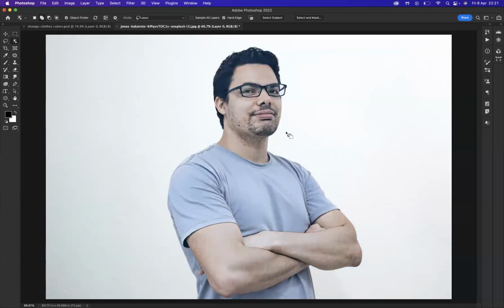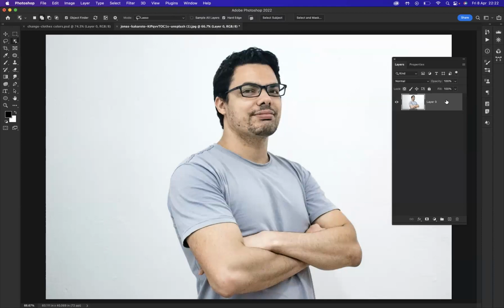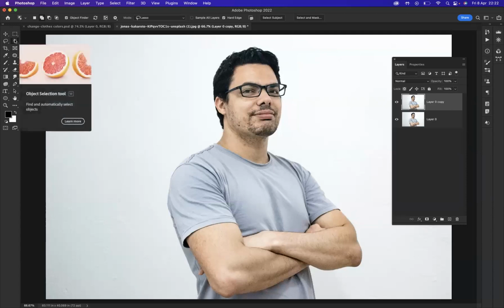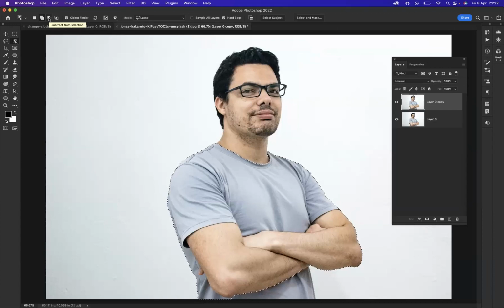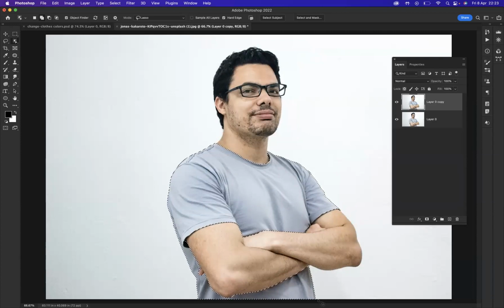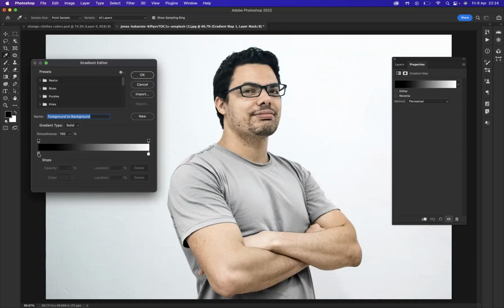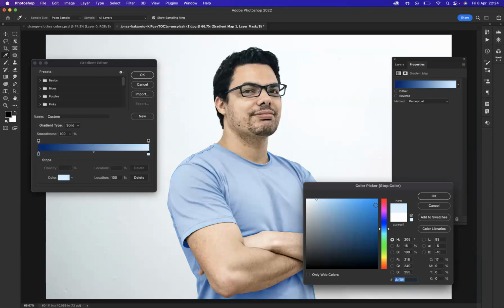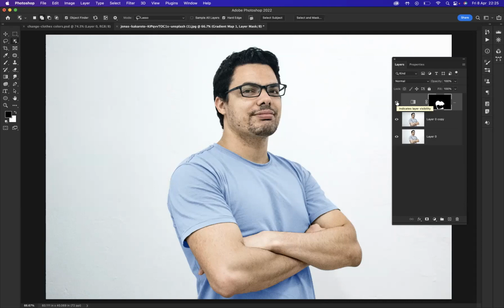How to change the colour of people clothes - Adobe Photoshop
How to change the colour of people's clothes - Adobe Photoshop

Photoshop Graphic Design Course for Beginners

Exploring Creative Photoshop Effects
Creative Photoshop effects can be used to transform ordinary images into extraordinary works of art. Photoshop has become an essential tool for many photographers and graphic designers, allowing them to manipulate and enhance their images. By pushing the boundaries of what is possible with this powerful software, users can explore a range of creative effects that will bring life and vibrancy to any photo. In this article, we’ll be taking a look at some of the ways you can use Photoshop’s tools and techniques to create unique looks that will make your photos stand out from the crowd.

Introduction: Creative Photoshop effects
Photoshop is one of the most popular image editing programmes in the world, and has become an invaluable tool for graphic designers and photographers. With Photoshop, users can create stunning images with a variety of creative effects. In this article we will explore some of the more interesting ways to use Photoshop to create unique visuals that stand out from the crowd. We'll look at how to use colour grading and blend modes as well as other techniques like warping, hue/saturation adjustments, and photo manipulation to make your photos look amazing. So if you're looking for some inspiration on how to take your images up a notch with Photoshop effects then read on!

Types of effects
Creative Photoshop effects can be used to make stunning visual designs. There are a variety of effects available in the software, each with its own unique characteristics. Here is a list of some of the most popular types of Photoshop effects:

Blur Effects: Blur effects are great for creating motion and depth in an image. They involve using filters to blur certain parts or all of an image, adding visual movement to landscapes and other still images.

Distort Effects: Distort effects manipulate the pixels within an image and can create interesting abstract shapes as well as warped textures. This effect is great for giving textured backgrounds a more three-dimensional feel or for creating surreal digital art pieces.

Lighting Effects: Lighting effects are used to add various lighting sources and shadows onto an image, giving it a more realistic look.

Adjustment layers
Adjustment layers are an invaluable tool for creating creative Photoshop effects. They allow you to make changes to your images without permanently altering the original image pixels. This makes it easy to experiment with different effects and quickly return to the original if needed.

The most common adjustment layer is Levels, which allows you to adjust the brightness and contrast of a photo. Other useful adjustment layers include Hue/Saturation, Colour Balance, and Curves. These can be used in combination with other tools such as blending modes or masks to create unique looks with ease.

Brushes and filters
Photoshop effects extend far beyond the basics of cropping and resizing images. To create truly stunning visuals, many designers rely on brushes and filters to manipulate their images. Brushes allow users to paint directly onto an image with a variety of colours, textures, shapes and sizes. Photoshop's wide range of brush styles provides immense creativity when editing photos. In addition to various painting tools, there are also a large selection of preset filters (such as blur or sharpen) that can be used for quick image adjustments.

Combining effects
Combining different effects is a great way to take your creative Photoshop projects to the next level. This technique allows you to layer multiple effects together, creating a unique image with an unlimited range of possibilities. Combining effects can be done in several ways.

One way is by layering one effect on top of another and adjusting the opacity of each layer. For example, if you apply a blur effect followed by an outline, you can adjust the opacity of both layers so that they blend together seamlessly. This allows you to create interesting transitions between images or objects in your photo without having them look overly edited or unnatural.

Another way to combine effects is by using blending modes. Blending modes allow you to mix two or more layers together while still maintaining their individual properties, such as colour and contrast levels.

Unlock your imagination
Unlocking your imagination is the key to creating unique and amazing Photoshop effects. Letting go of the fear that whatever you create won’t be “good enough” is a crucial step in fully embracing your creativity. Don’t be afraid to colour outside the lines or push boundaries – that is where true innovation comes from. To really tap into your creative potential, it helps to start with something familiar – either an image or a concept – and build upon it layer by layer with various techniques.